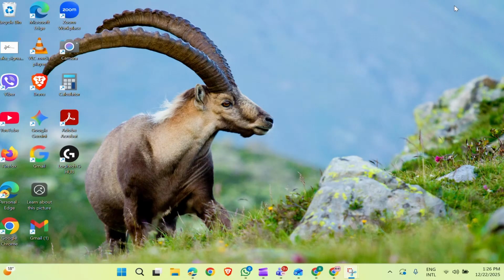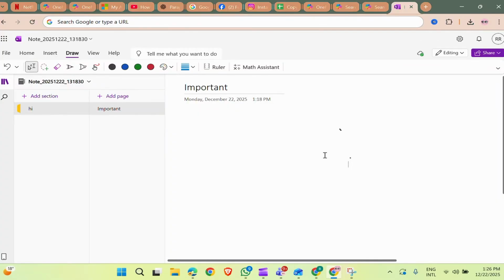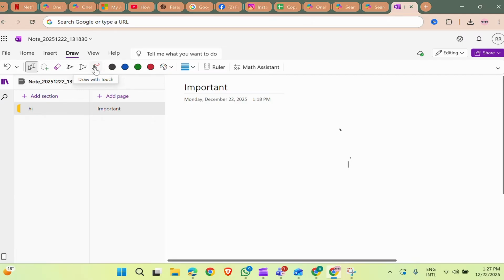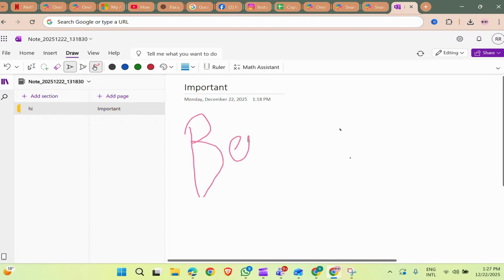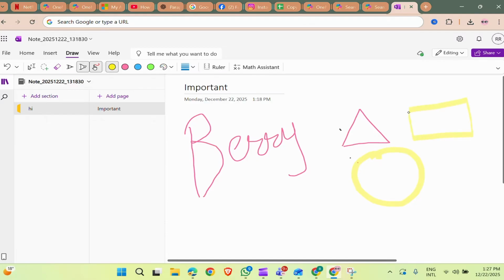How To Use Drawing Tools in Microsoft OneNote ?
Welcome to our step-by-step guide on How To Use Drawing Tools in Microsoft OneNote! If you want to draw, sketch, highlight, or take handwritten notes in OneNote, this video is perfect for you. We’ll show you how to use drawing tools in Microsoft OneNote, including pens, highlighters, shapes, and eraser tools. Whether you’re using OneNote for note-taking, studying, teaching, or digital planning, these drawing features will help you create better and more organized notes.

In this video, we will show:
How to draw in OneNote using pen tools
How to use highlighter and shapes in OneNote
How to enable drawing mode in Microsoft OneNote
Tips for handwriting and sketching in OneNote